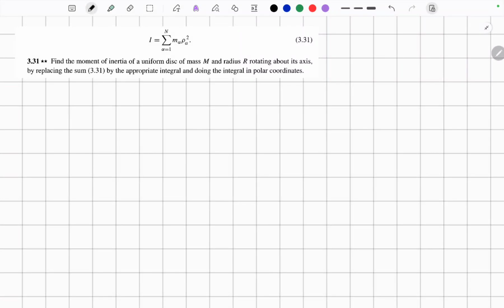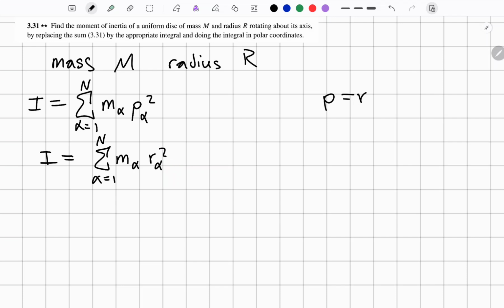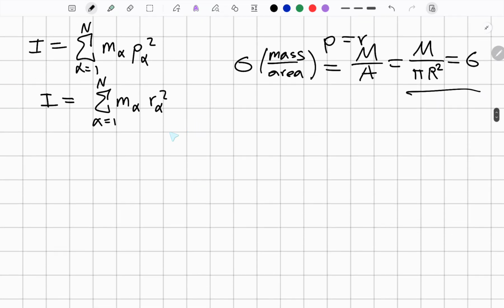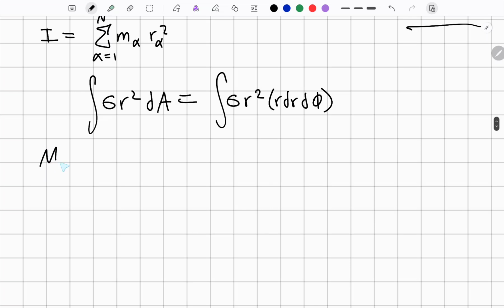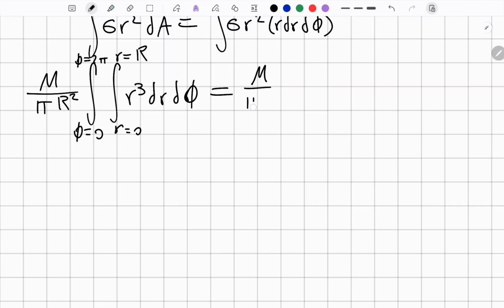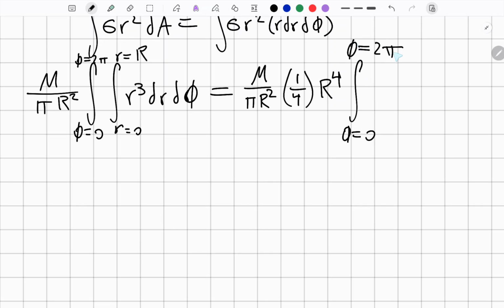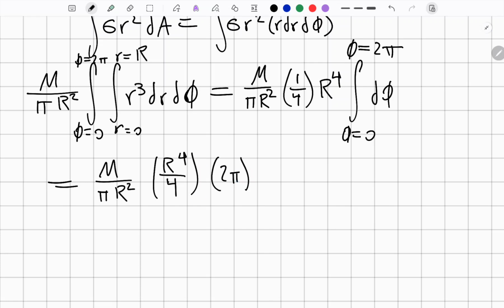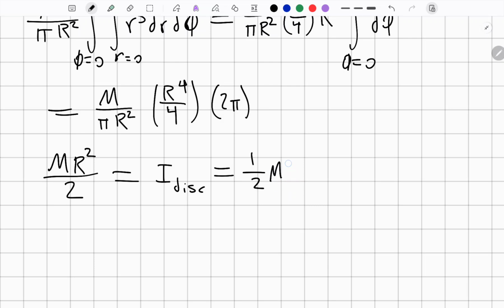Problem 3.31: Moment of Inertia of a Uniform Disc (Taylor Classical Mechanics)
Problem 3.31: Moment of Inertia of a Uniform Disc